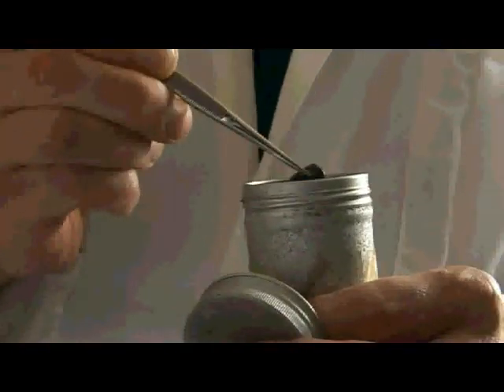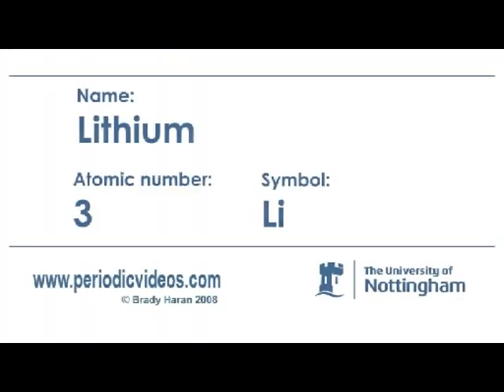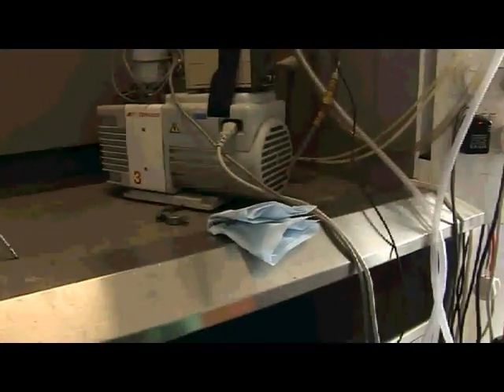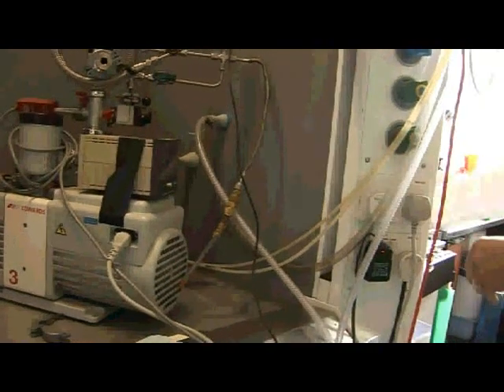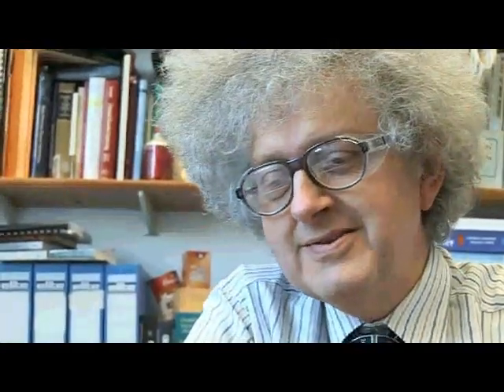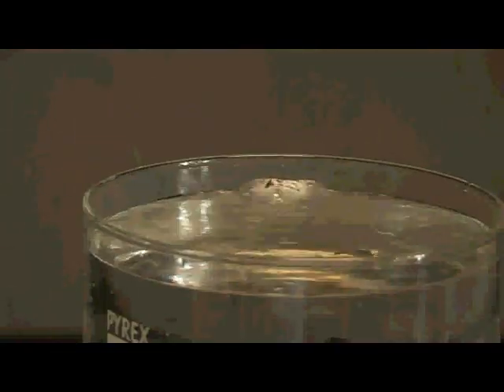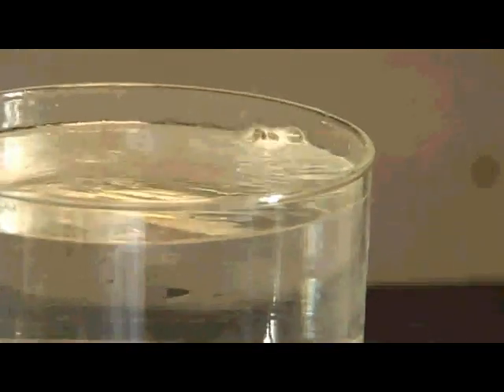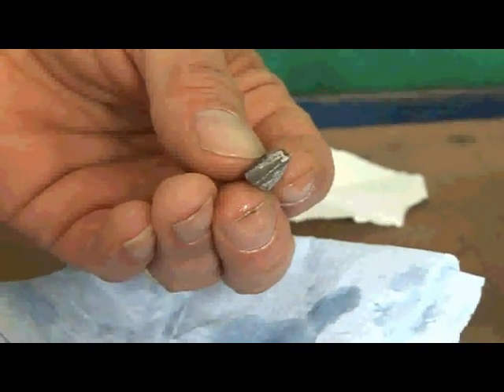Lithium (version 1) - Periodic Table of Videos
Lithium is an alkali metal and the third element on the periodic table.